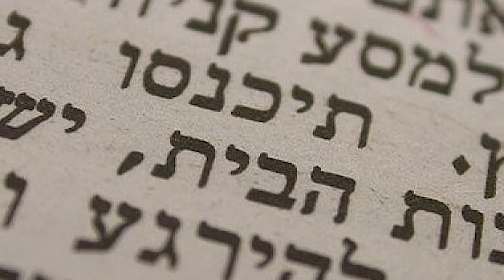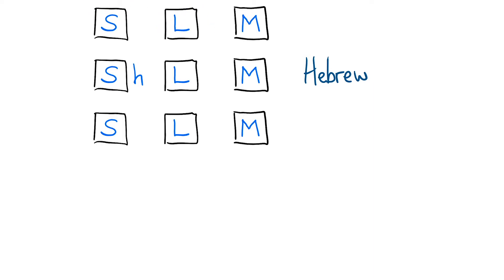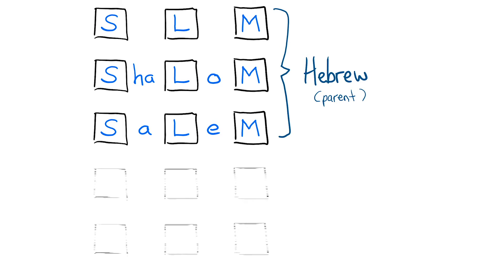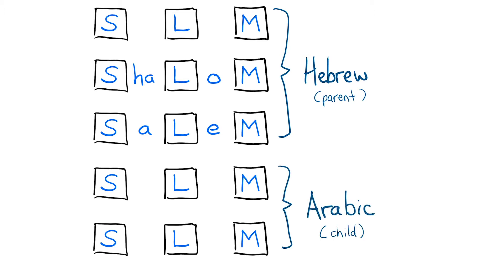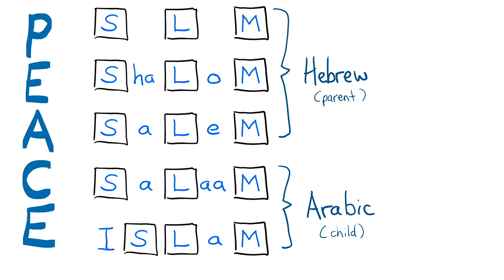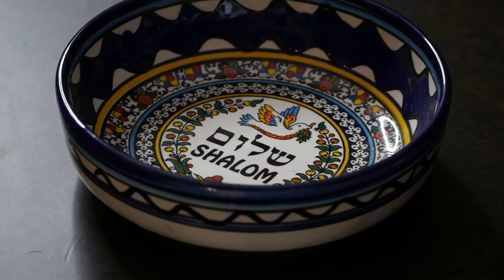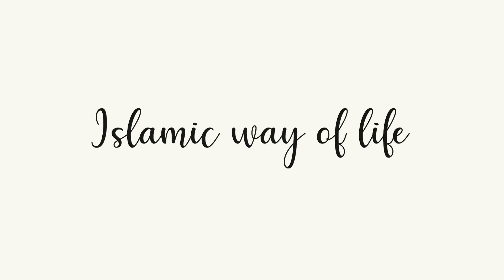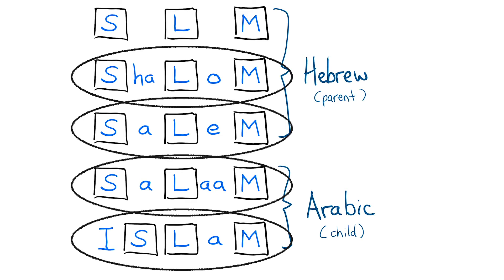True Salaam: Introducing the Concept of Peace & Shalom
This video introduces a short series of three videos that summarize the Bible’s concept of peace (Hebrew shalom) by explaining the etymological connections between our English word peace, the Arabic word salaam, and the Hebrew word shalom.

Part 1 - What is peace (shalom)?
Part 2 - What happened to peace (shalom)?
Part 3 - Where can I find peace (shalom)?